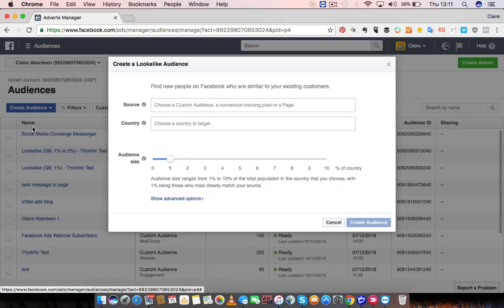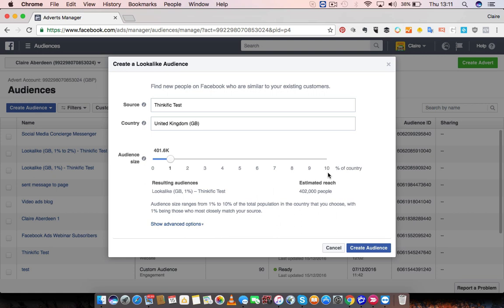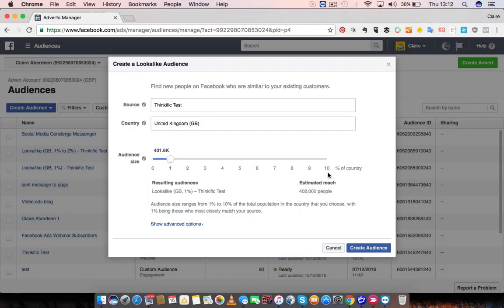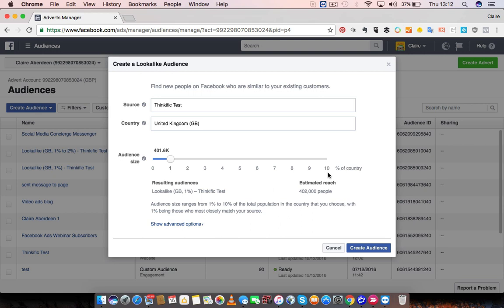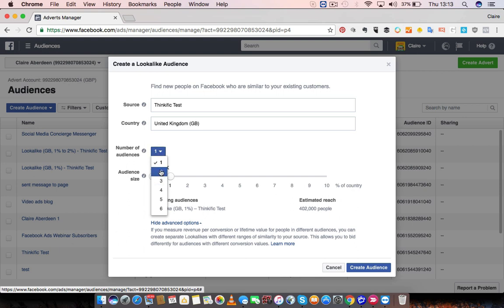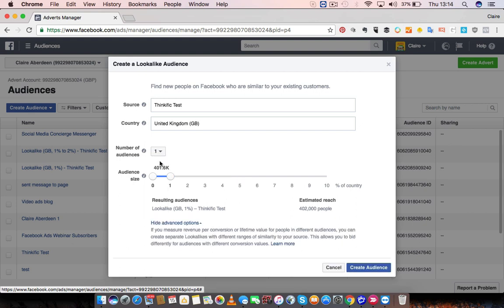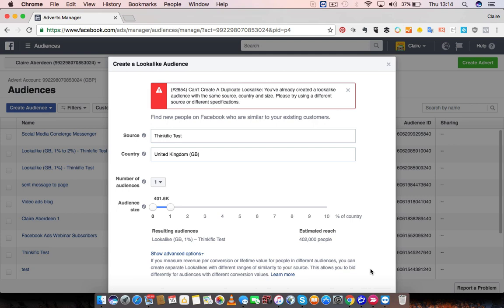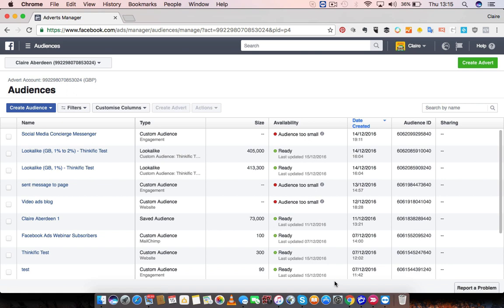How To Create A Facebook Lookalike Audience From Your Website Traffic Facebook Advertising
In this video I explain how to create a Facebook lookalike audience from your website traffic.

Learn more Facebook Advertising Tricks on my Facebook Ads School course ..